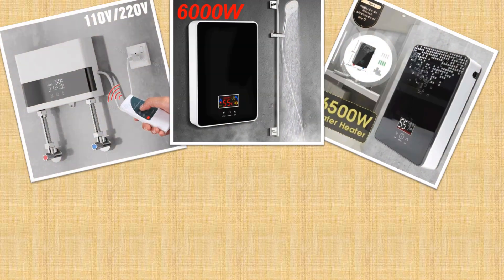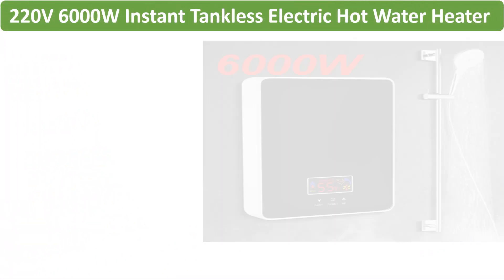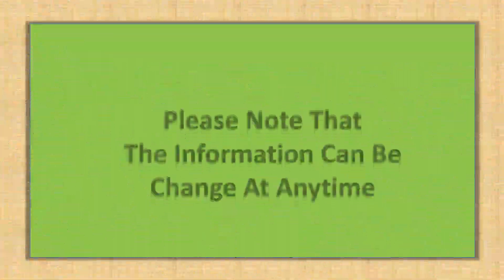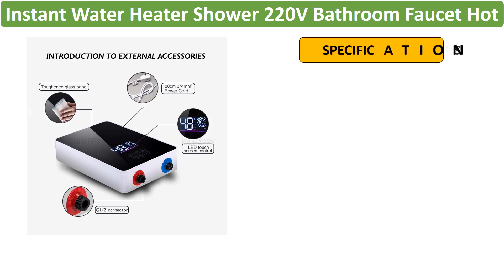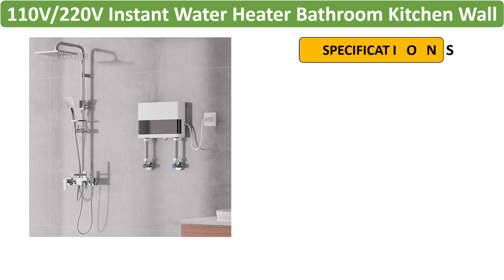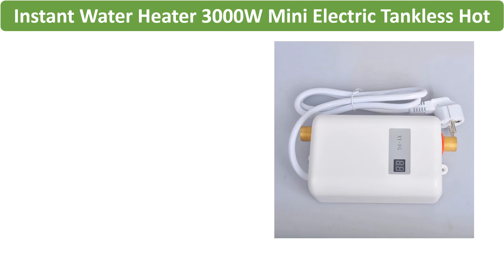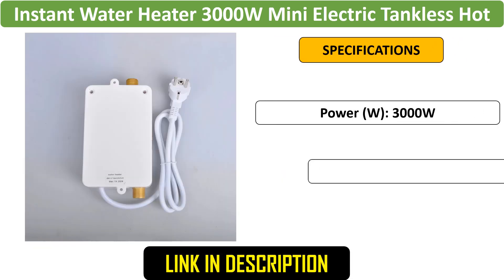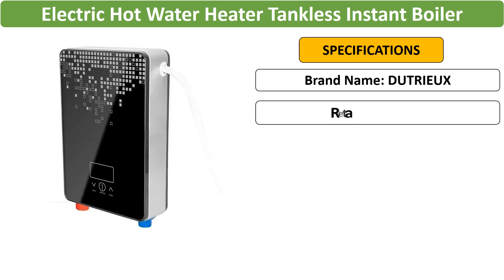Top 5 Best Instant Water Heaters 2024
5. 220V 6000W Instant Tankless Electric Hot Water Heater Bathroom Kitchen Instant Heating Tap Demand Water Heater with LCD Display

4. Instant Water Heater Shower 220V Bathroom Faucet Hot Water Heater 6000W Digital Display For Country House Cottage Hotel Kitchen

3. 110V/220V Instant Water Heater Bathroom Kitchen Wall Mounted Electric Water Heater LCD Temperature Display with Remote Control

2. Instant Water Heater,3000W Mini Electric Tankless Hot Water Heater,Durable,Elegant and Fashionable for Bathroom Kitchen Washing

1. Electric Hot Water Heater Tankless Instant Boiler Bathroom 110V 220V Tankless Shower Thermostat Safe Intelligent Automatica